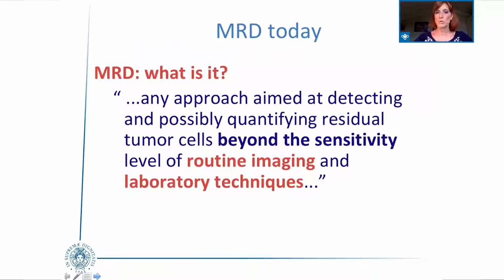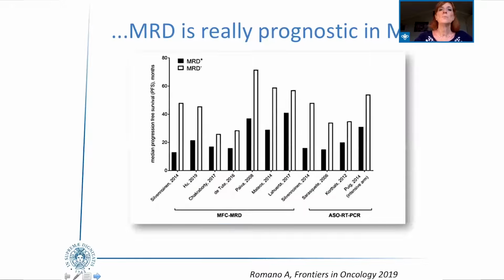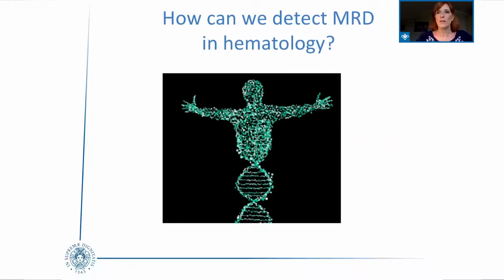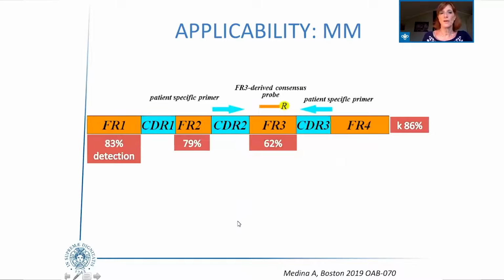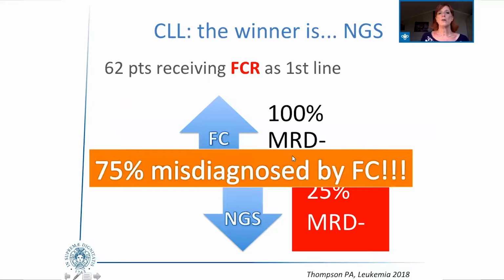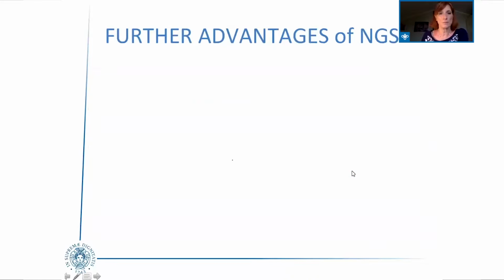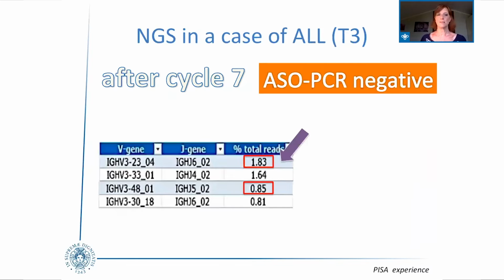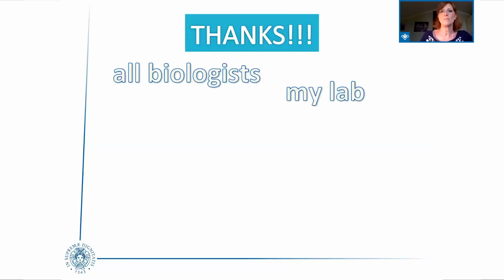Invivoscribe Virtual 25th EHA Annual Congress - Prof. Sara Galimberti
Clonality analysis with NGS is the new frontier in MRD detection presented by Prof. Sara Galimberti – University of Pisa, Department of Clinical and Experimental Medicine, Italy